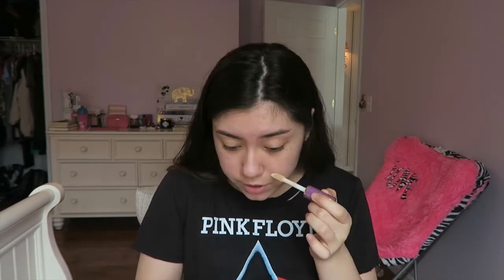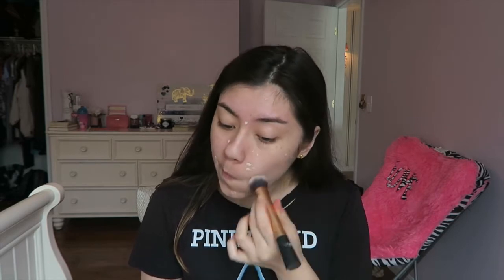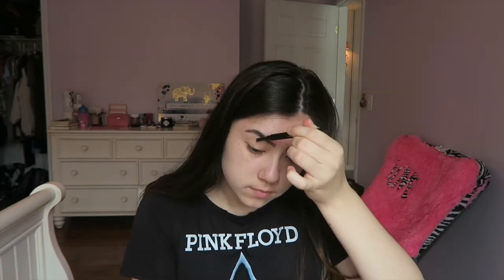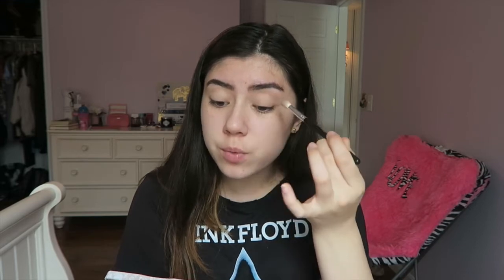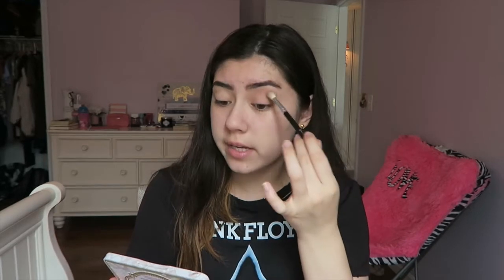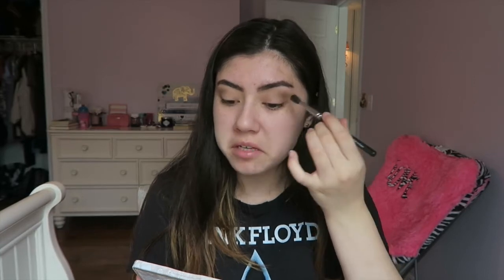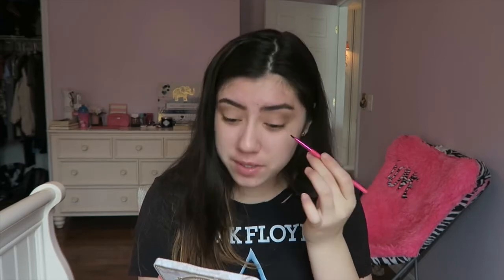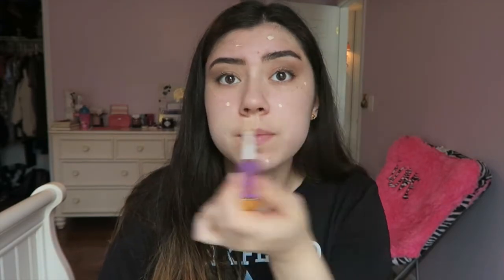Veronica Lodge Makeup Look! Riverdale | Katbeauty02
OPEN FOR FOOD :)))
The main photo I used

Hey lovelies! The last time I uploaded was too long ago :(. This video was just my take on makeup regarding the infamous Veronica Lodge who I am loving at the moment. Stay amazing!!

If you see this comment "Archie!!" :)

Ily all so much!!

-Kat ♥